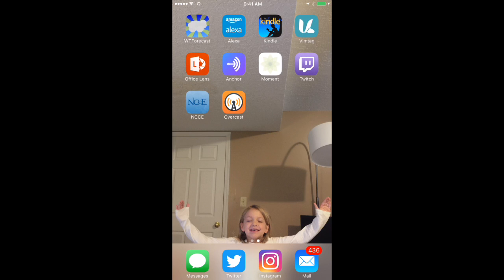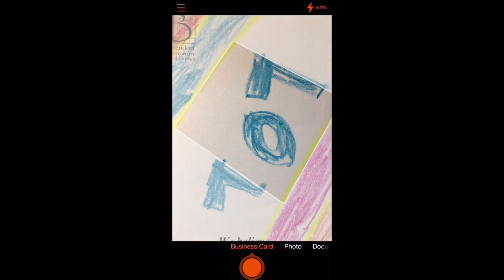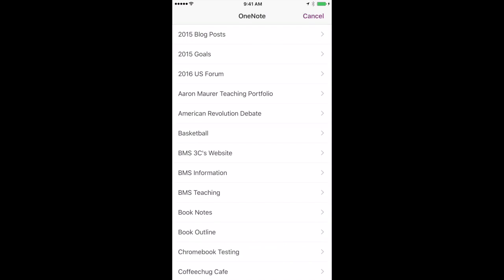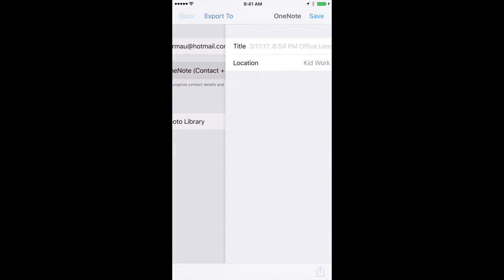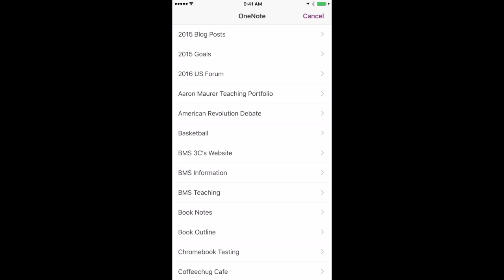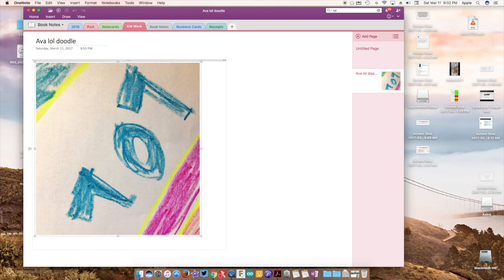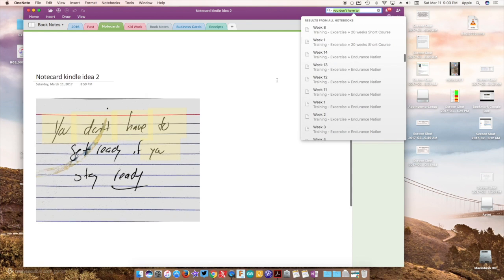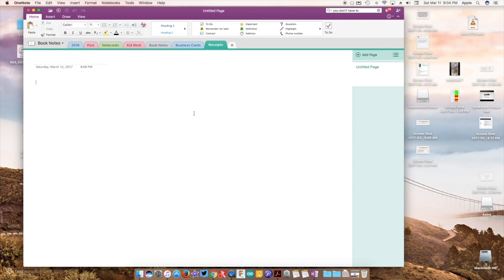Office Lens + OneNote = Productivity Success!!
In this tutorial I will walk you through how I use the Office Lens app to capture business cards, notecards, notes, images, artwork, receipts, and more in a easy to find and navigate digital organizational tool named OneNote

1. How to capture the image
2. How to save it to OneNote
3. How to search handwritten writing in OneNote
4. How OneNote will create a contact list for you
5. How to declutter your life

For more tips check back soon as I will be publishing more productivity pieces. In the meantime check out